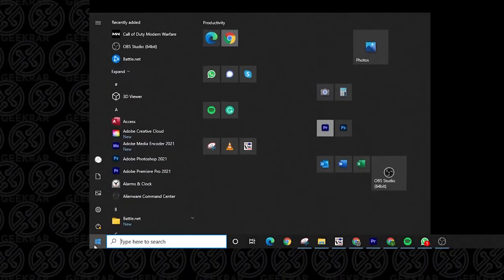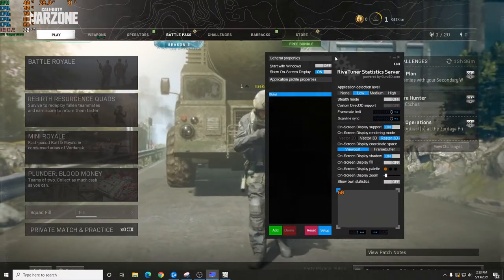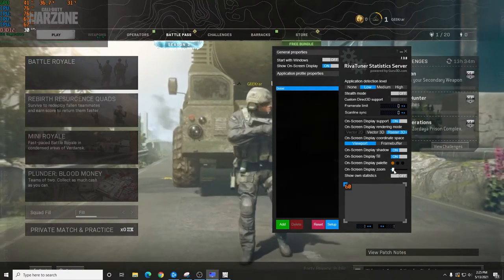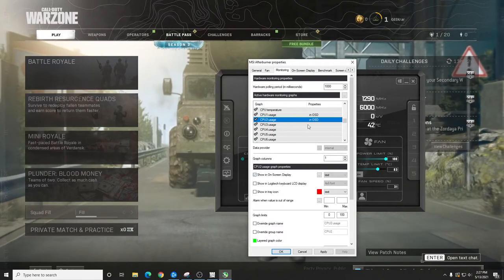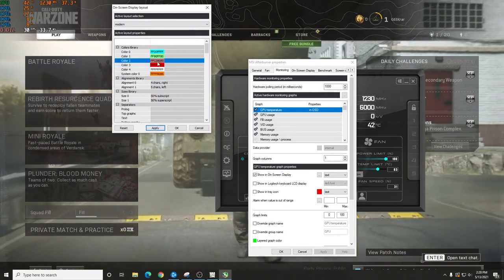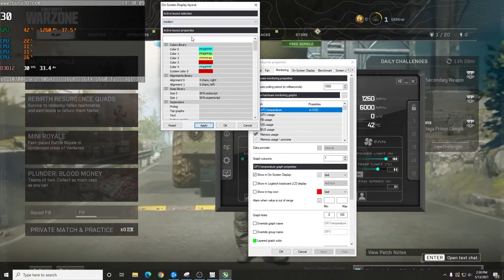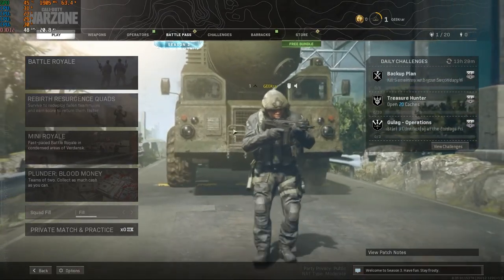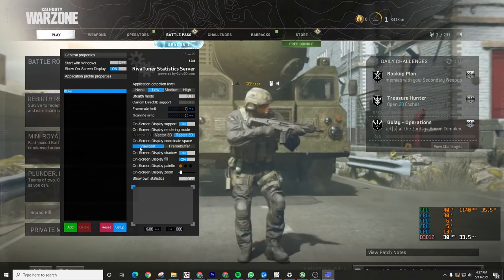MSI Afterburner On Screen Display | Configure & Setup MSI Afterburner OSD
In this video I will walk you through the configuration of MSI Afterburner and RivaTurner to turn on ON SCREEN DISPLAY, manage and customize the settings. This tool allows you to be as little or as extremely detailed as you want. With a few clicks you can be up and running.

0:00 Introduction
1:18 RivaTurner Enable feature settings
2:32 MSI Configure On Screen Display Features
4:00 Change Text Colors
6:36 Change Position of On Screen Display